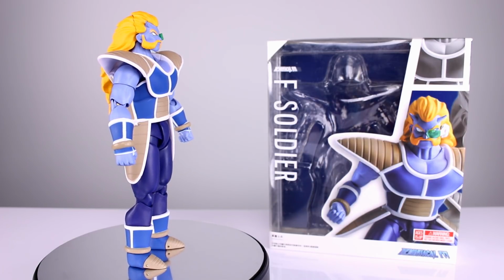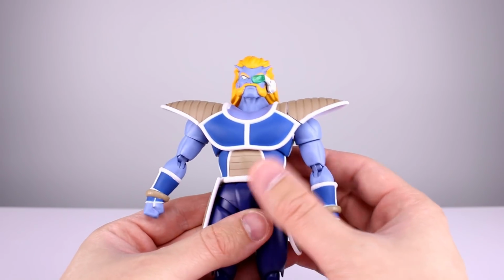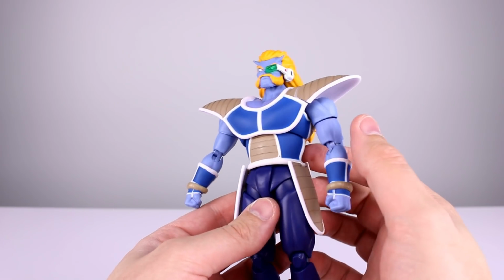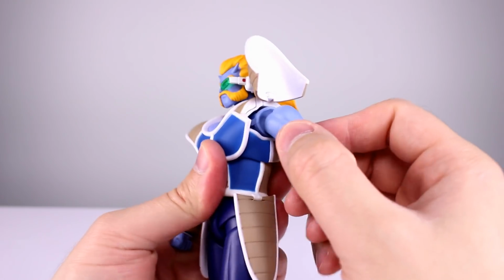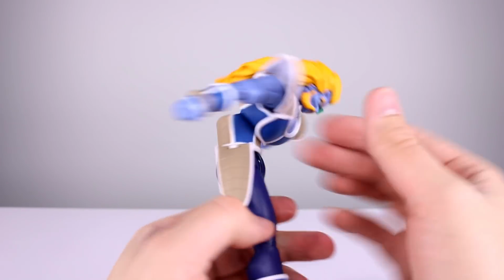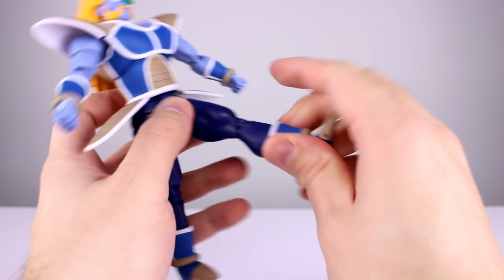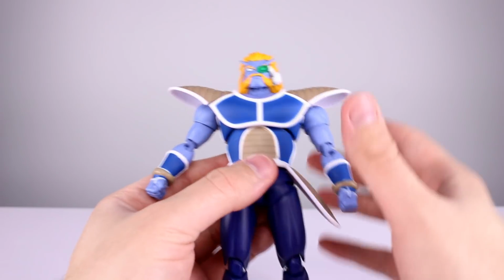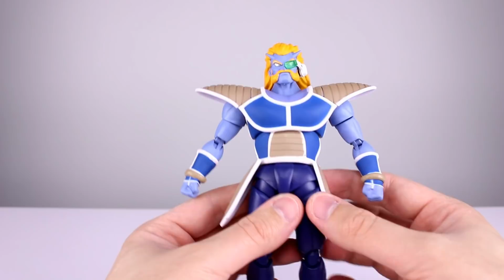Demoniacal Fit FRIEZA FORCE SOLDIER 3rd Party Dragon Ball Z Action Figure Review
It turned out that the Captain Ginyu figure was kind of a turd and not worth the money.  Will what is basically a repaint be able to turn things around for this copyright infringing company?